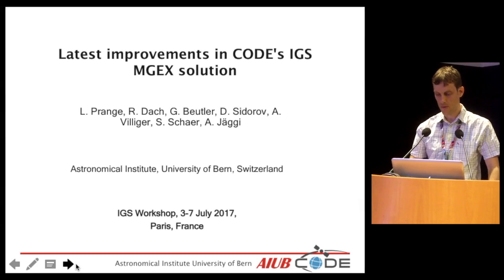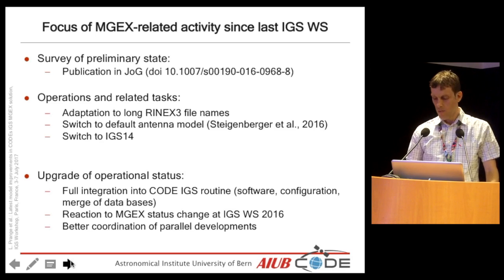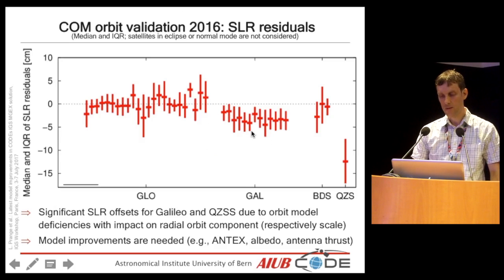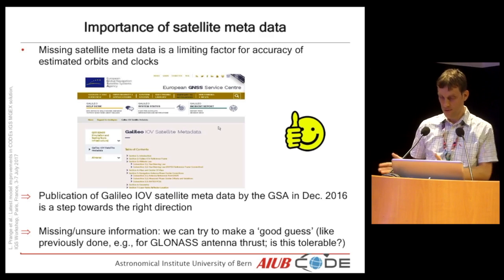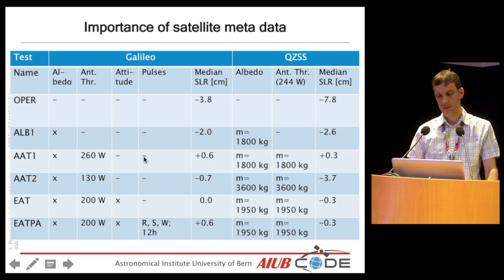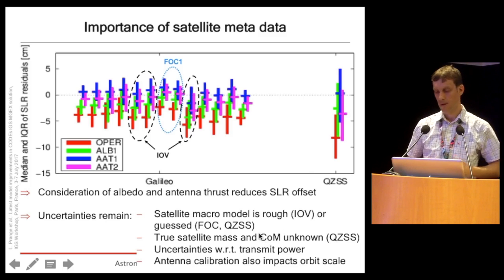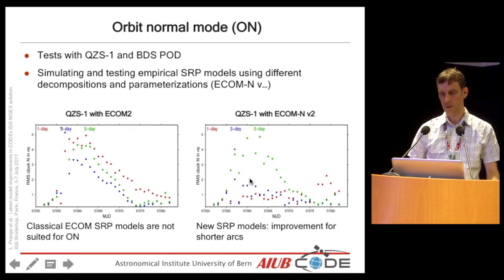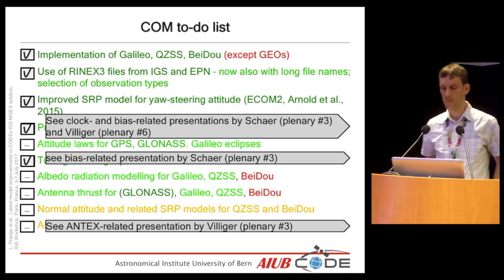W2017 PY01 05 Prange